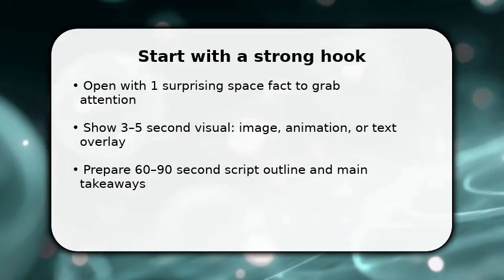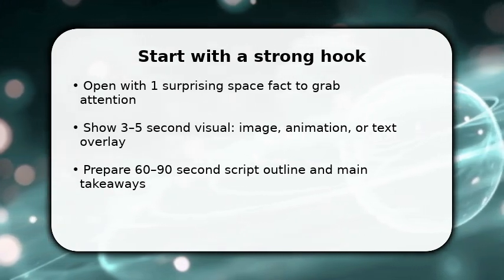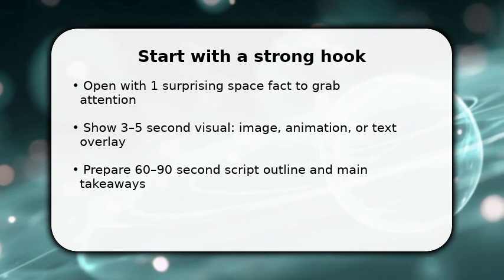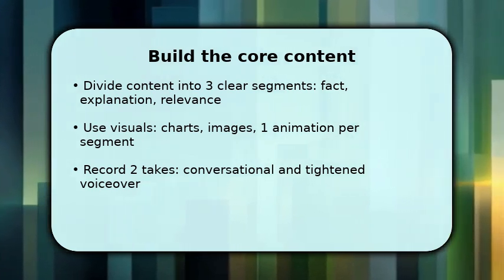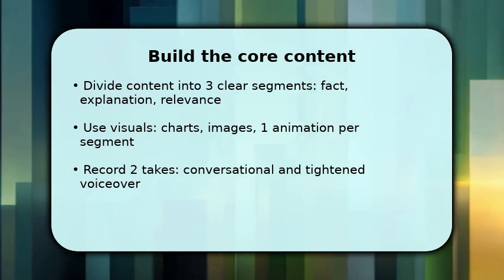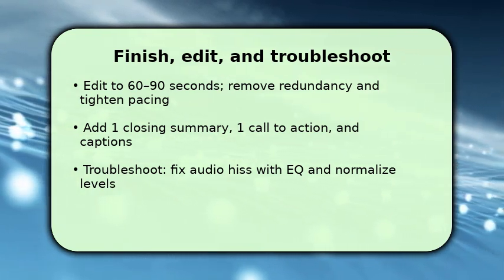How to Make Space Facts Video (only Way)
How to Make Space Facts Video (only Way) | 🔒 Surfshark VPN Deal — Stay private and secure. $1.99/mo + 3 Months Free ▸

Dive into the cosmos as we explore fascinating space facts in this engaging video. Learn about celestial bodies, black holes, and more with our clear explanations designed for enthusiasts of all ages.

space exploration, celestial bodies, black holes, cosmos, astronomy basics, galaxies, nebulae, planetary science, astrophysics essentials, outer space facts